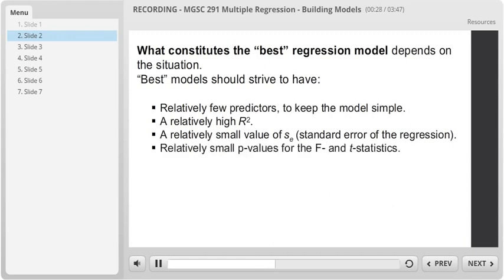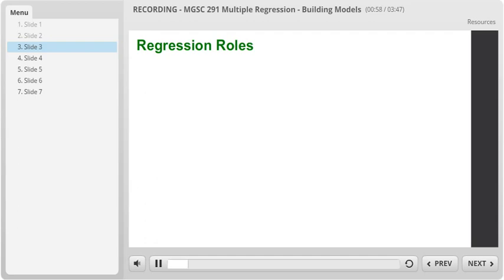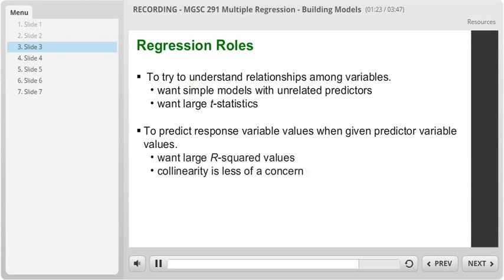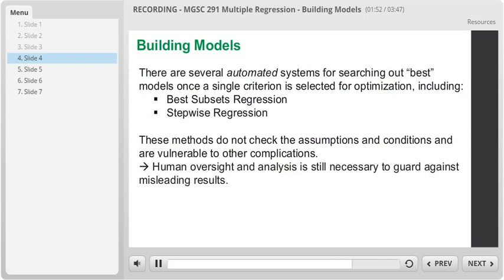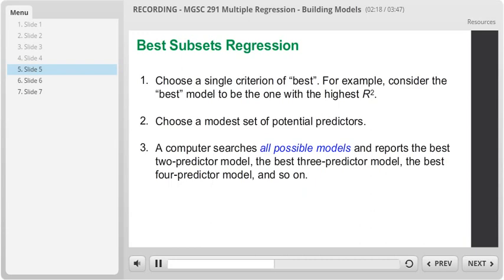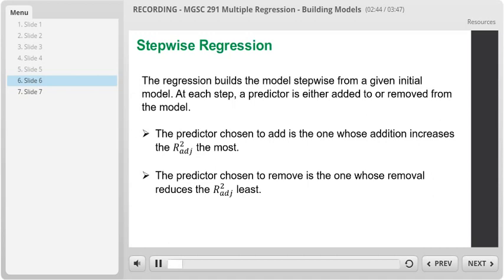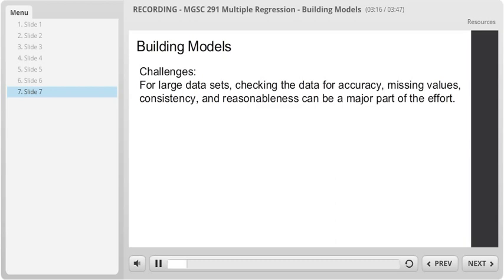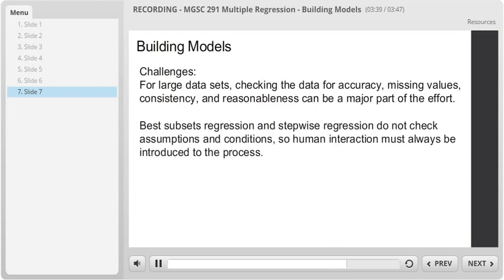MGSC 291 - Model Building in Multiple Regression